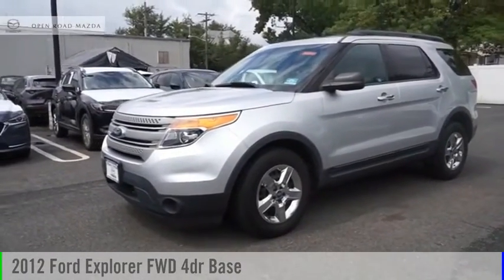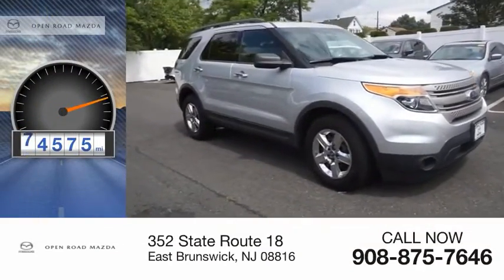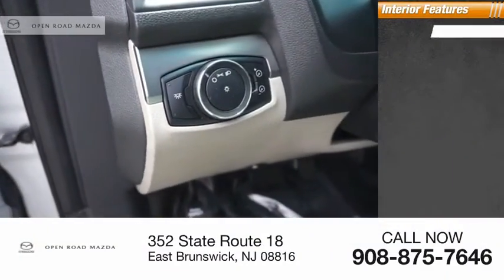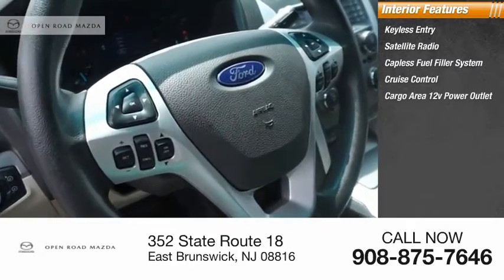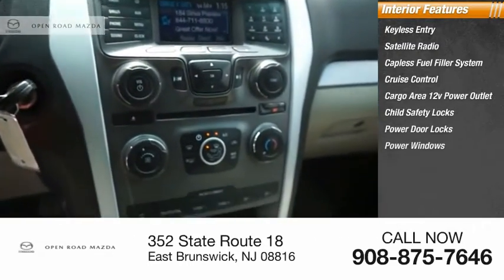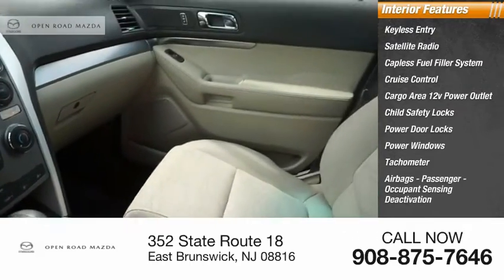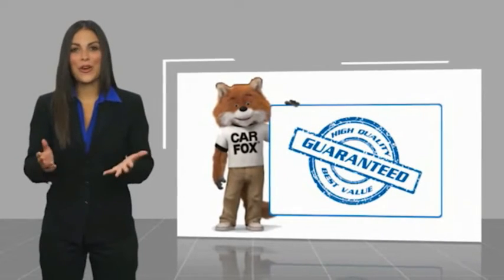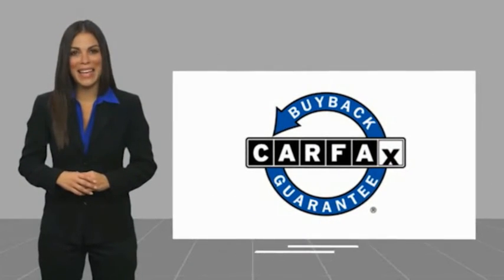2012 Ford Explorer 18740A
2012 Ford Explorer FWD 4dr Base